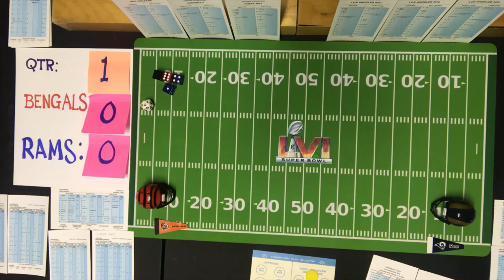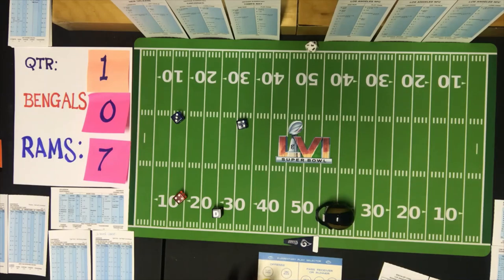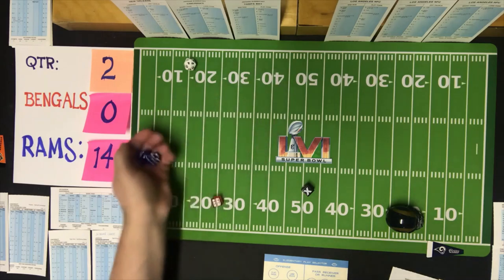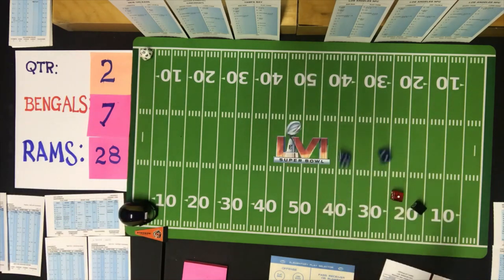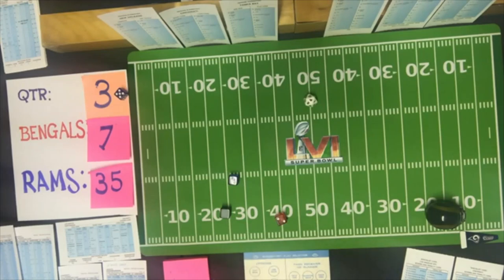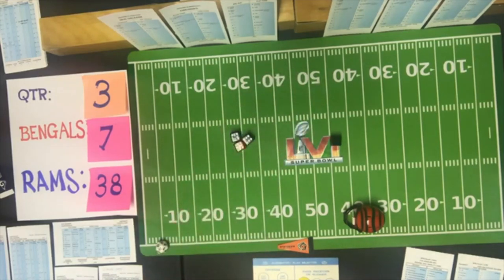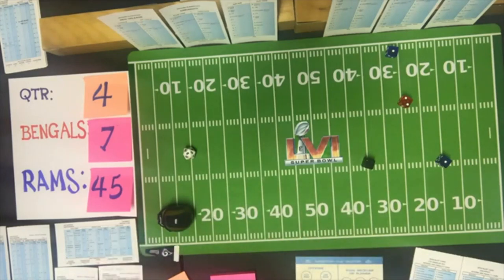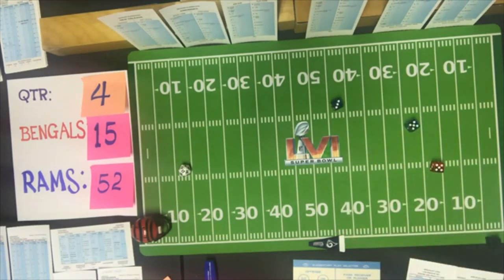Strat-O-Matic Football, C&D: Super Bowl LVI PRE-PLAY...Bengals vs. Rams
Being "pre-played" using the 2020 Strat-O-Matic Football set...Super Bowl LVI between the Cincinnati Bengals and the Los Angeles Rams. I had to "make" Jamarr Chase and (obviously) "trade" various players from the teams they were on in 2020 to fill out the teams (like Matt Stafford and Soni Michel). I altered Cincy's defense a little, as well, to make it a little better than it actually was in 2020. So, who do YOU think will win the big game? Well, watch this (being posted the week before the actual Super Bowl) and see. And then forget everything you saw. You'll see why. Very entertaining, though.